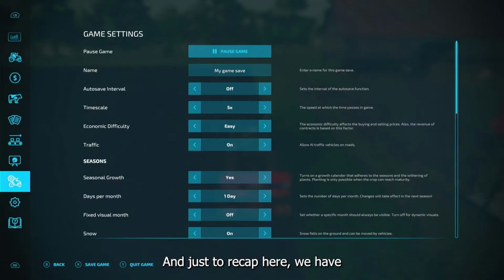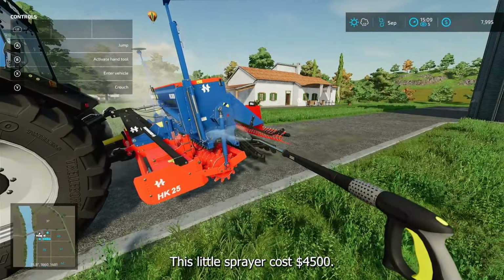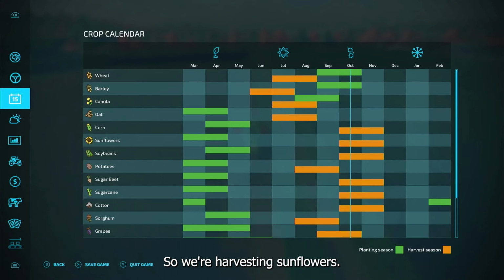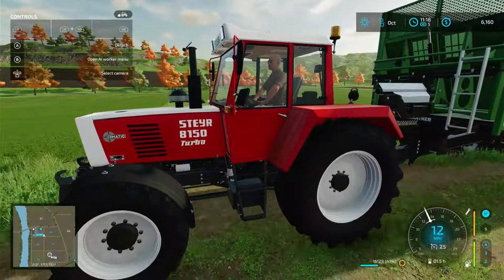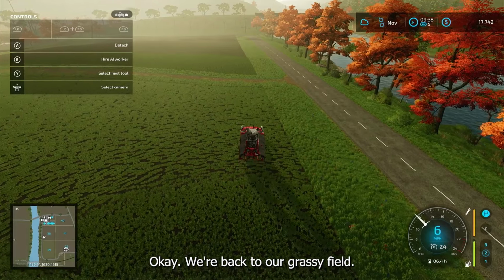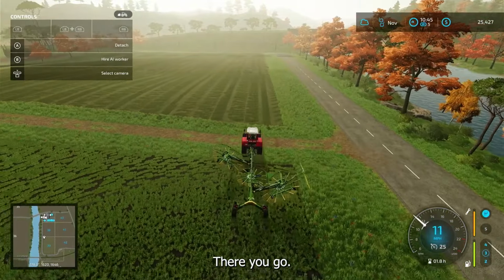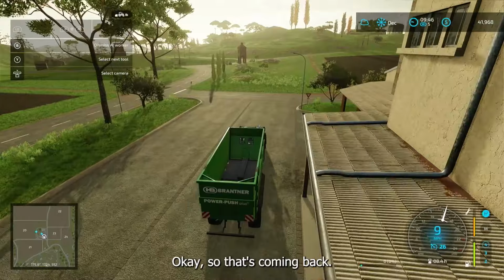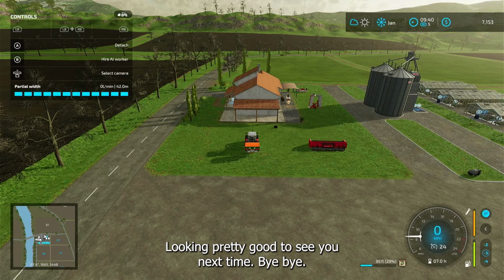FS 22 Lets Play. Haut Beyleron 6, Farming Simulator 22 Gameplay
Lets Play.  FS 22 Lets play.  Farming Simulator 22 Haut Beyleron,  Lets Play.  Come watch me get started on Haut Beyleron Part 6.

farming simulator 22 xbox one